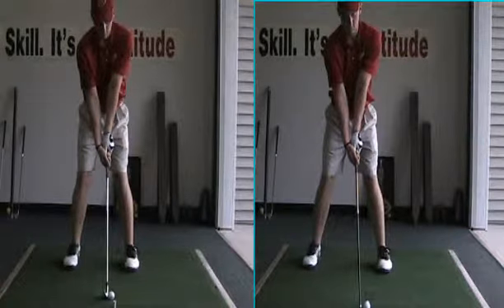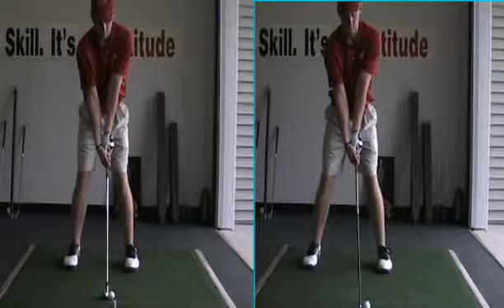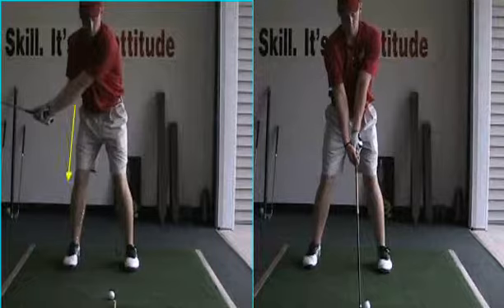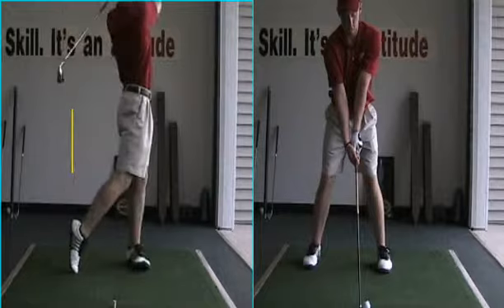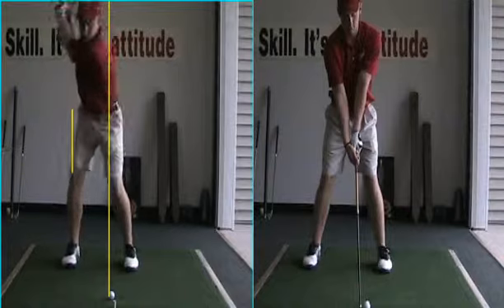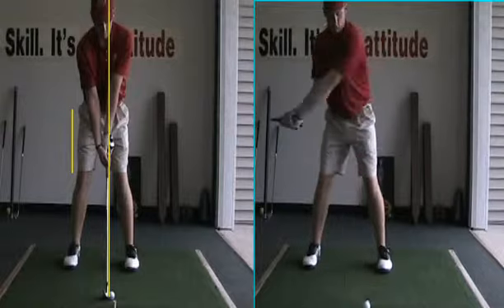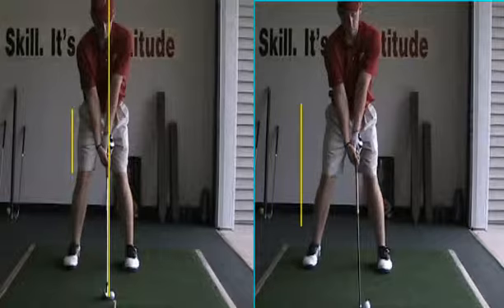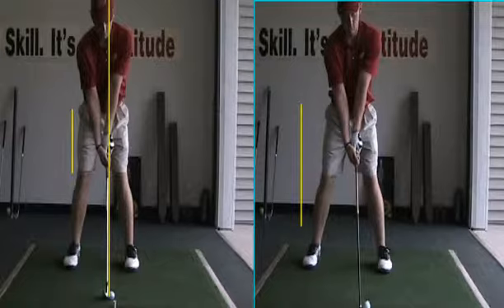Lippert Jade 1